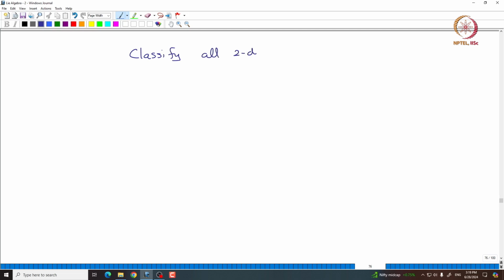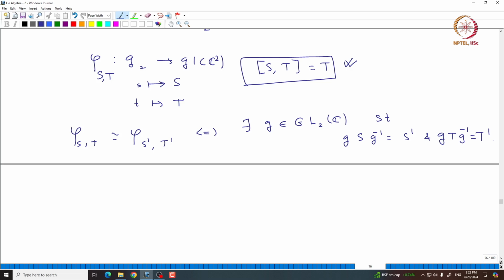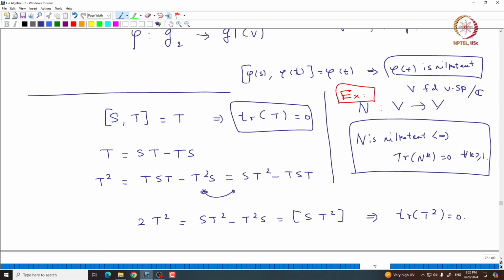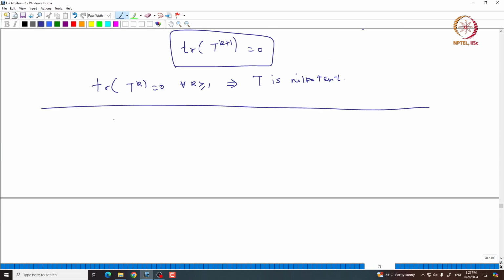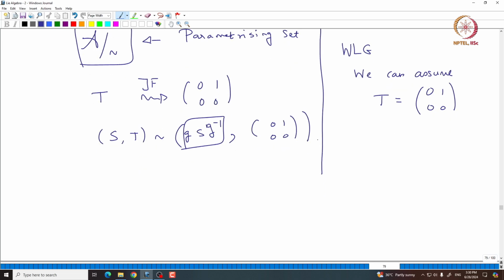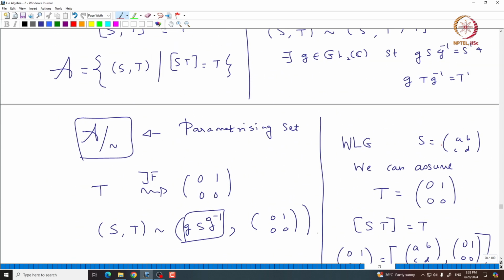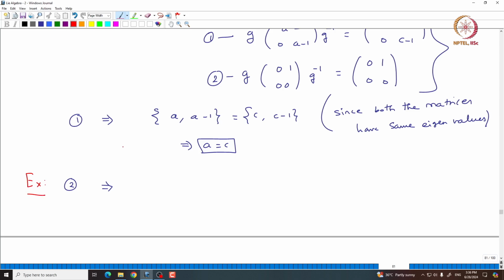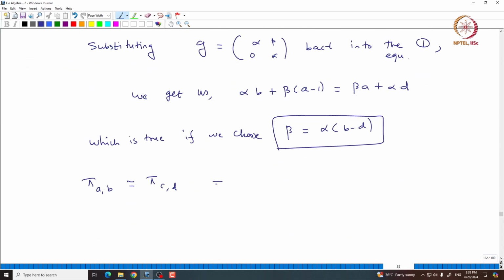Lec 07 Classification of 2 dimensional representation of two dimensional non-abelian Lie algebra.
Two dimensional non-abelian Lie algebra, g-module, g-module isomorphism.